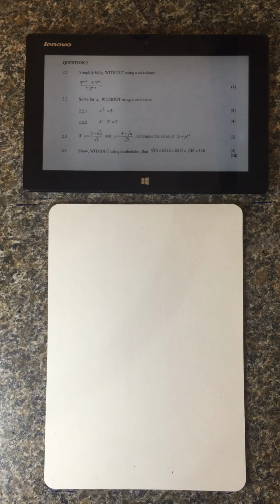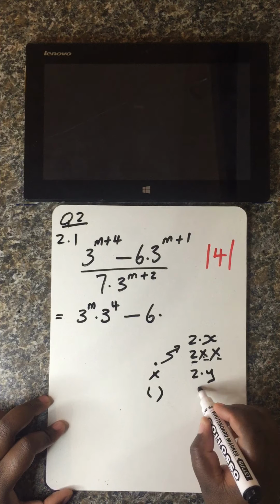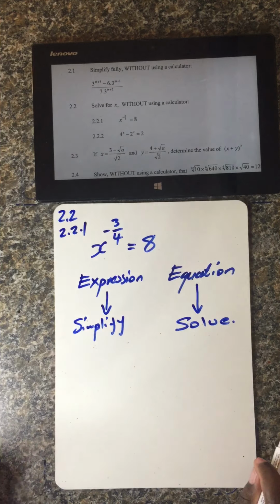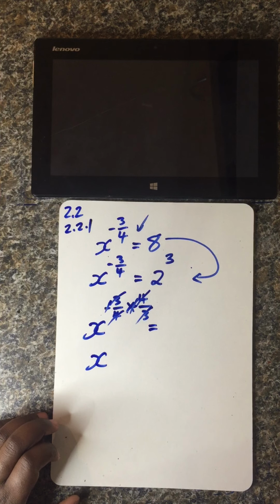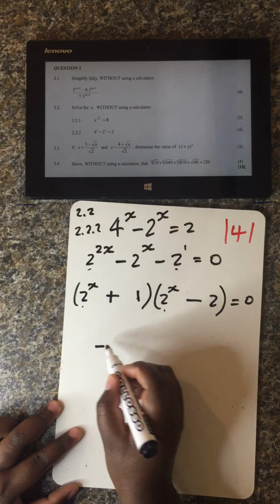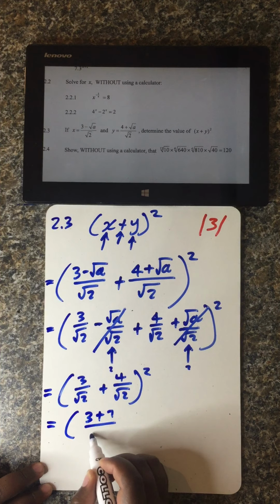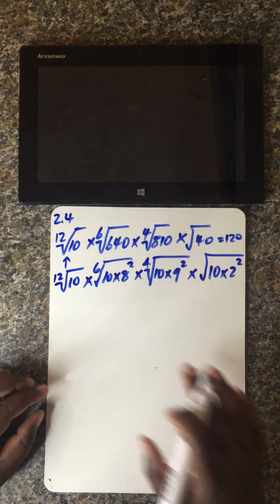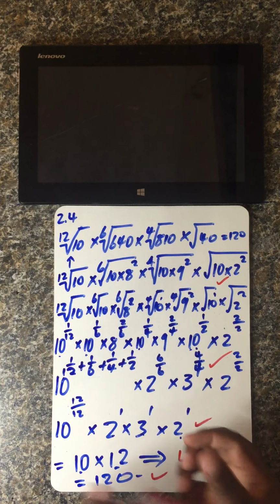Solve & Simplify without a calculator | Watch best online tutor unpack this lesson | Tips & tricks💯